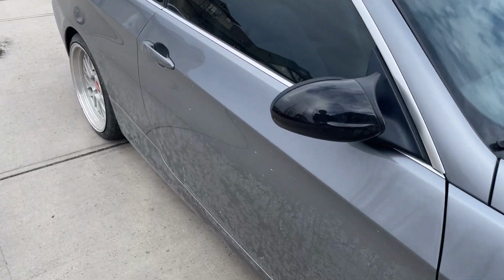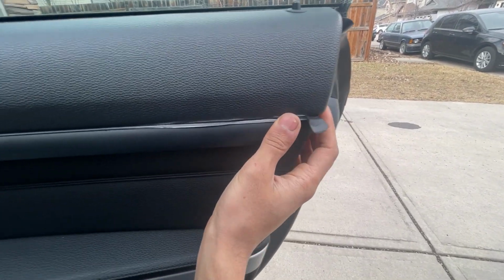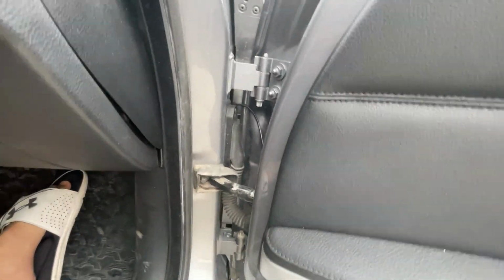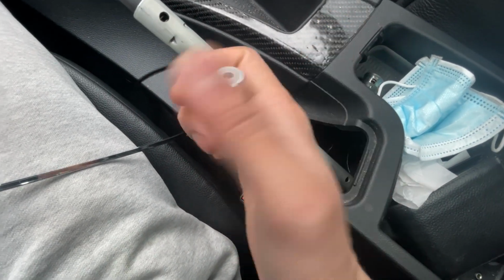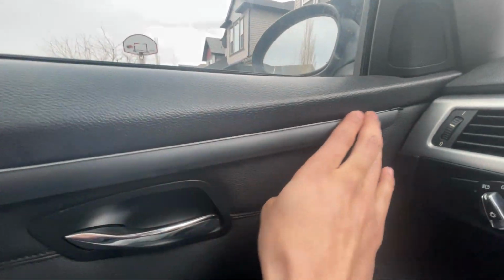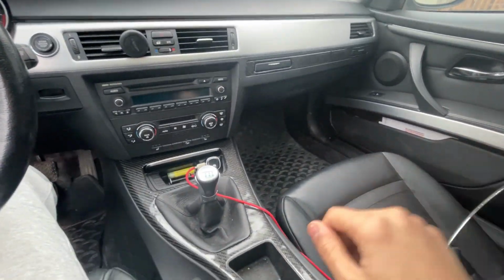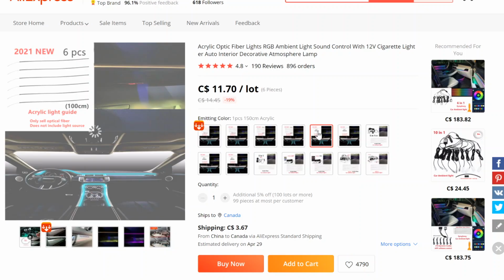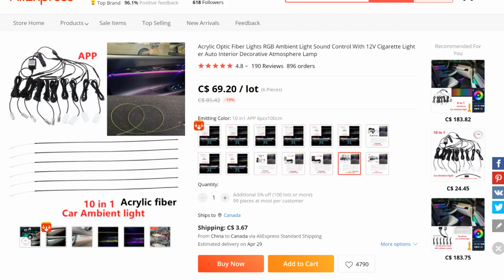How to Install: Ali-Express Car Interior Ambient Lighting Kit (DIY)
A much-requested video on how to install the ambient lighting kit from ali express that I had covered in my previous videos.

(Please note* the new kit does not use a 12v cigarette plug)